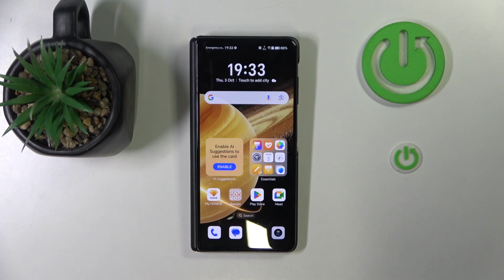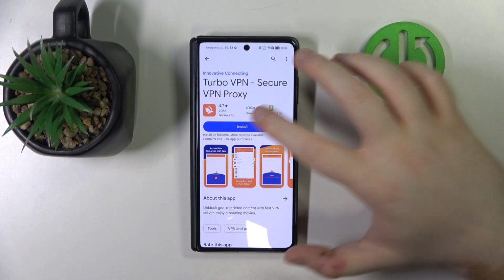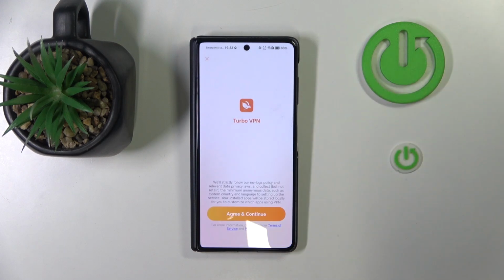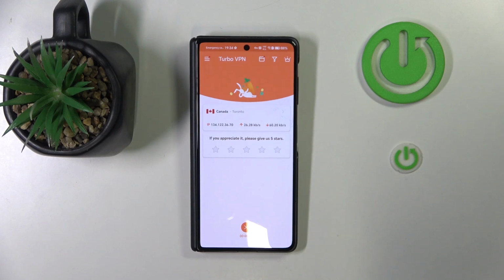How to Set Up VPN on Honor Magic V3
Want to keep your browsing secure on your Honor Magic V3? In this tutorial, we’ll guide you through the step-by-step process of setting up a VPN on your device, ensuring that your online activity stays private and protected. From choosing the best VPN app to configuring settings, we cover it all! Perfect for anyone looking to enhance privacy or access content from around the world.

How to configure VPN on Honor Magic V3?
How to install a VPN on Honor Magic V3?
How to enable VPN on Honor Magic V3?
How to activate VPN on Honor Magic V3?